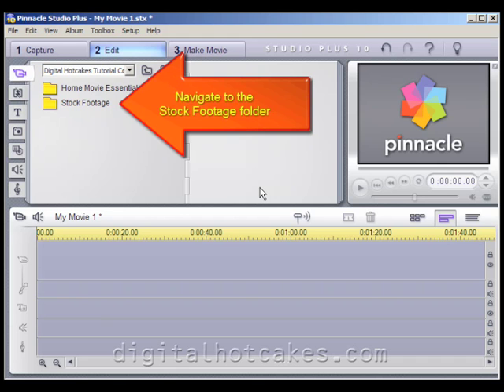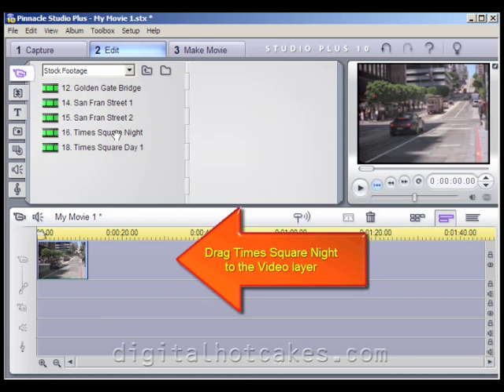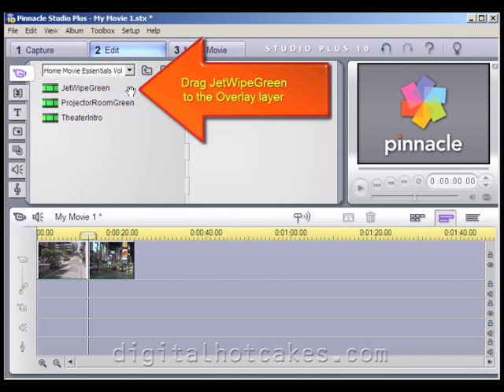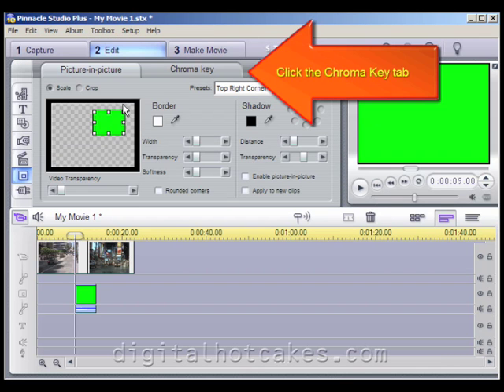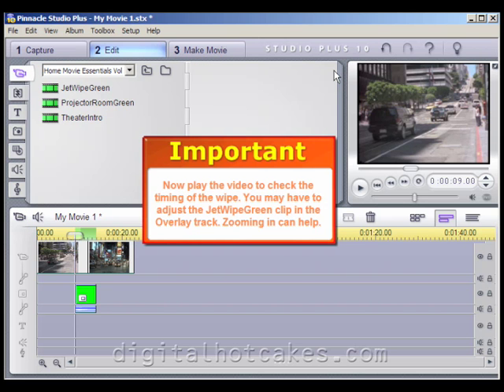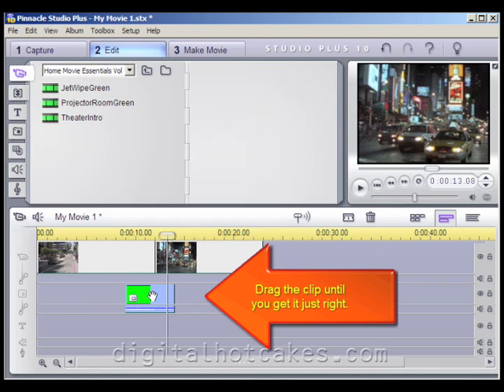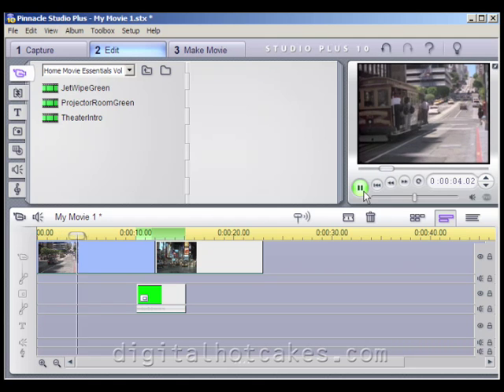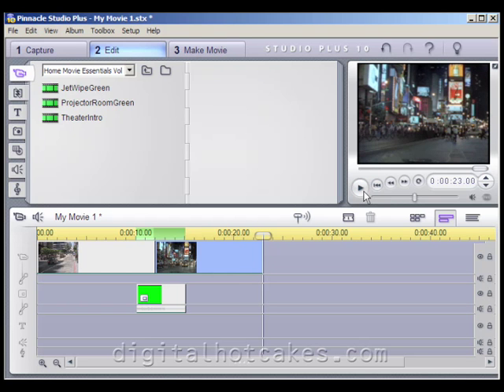Using a custom transition or wipe in Pinnacle Studio using the Chroma Key Effect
Learn how easy it is to use the Jet Wipe video transition found on Digital Hotcakes Home Movie Essentials Vol 1 in Pinnacle Studio.